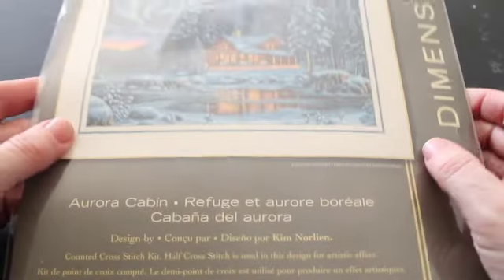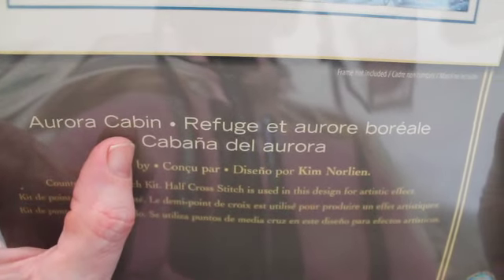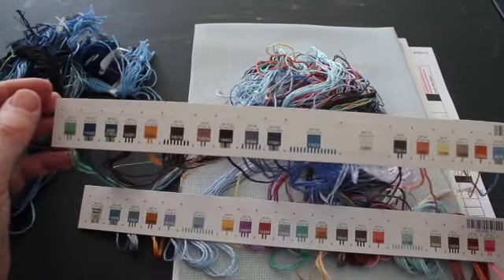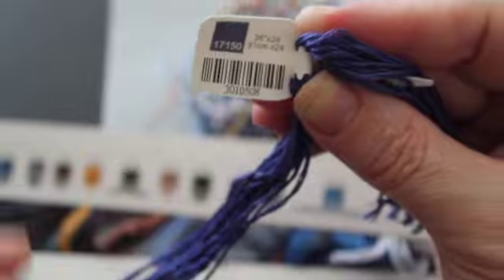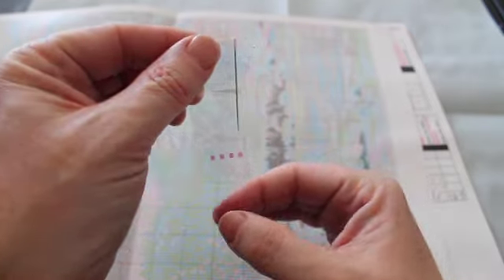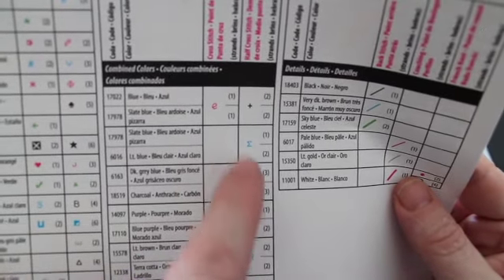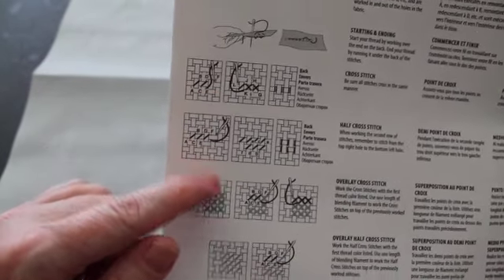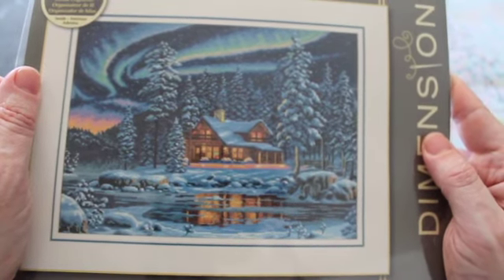Counted Cross Stitch Tutorial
In this tutorial I'll be showing what to look for in a new craft from opening the kit, and showing the contents inside.